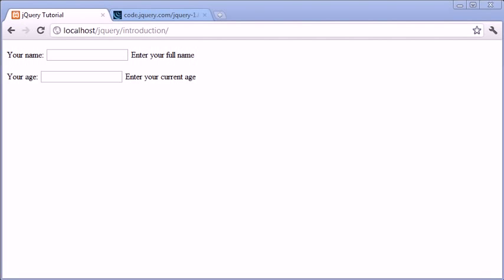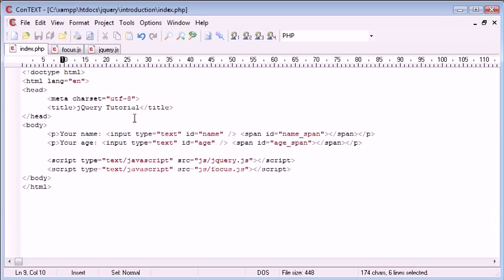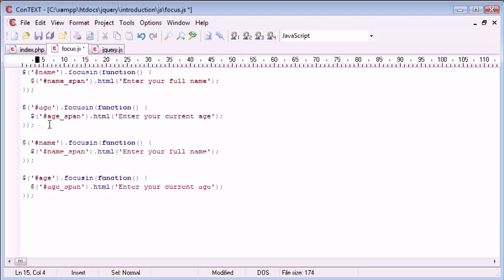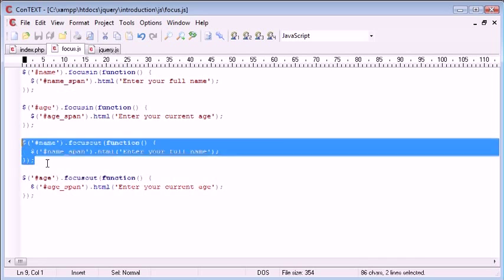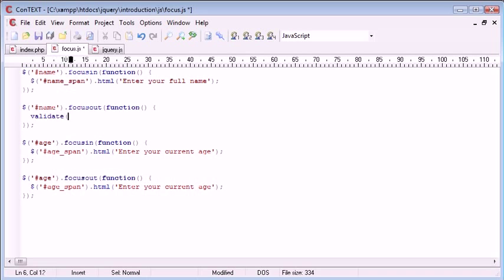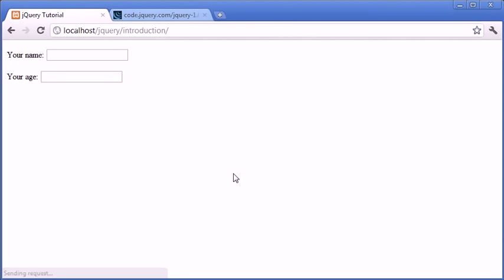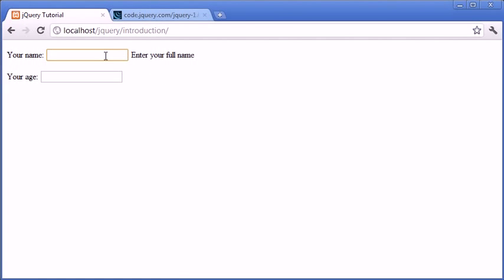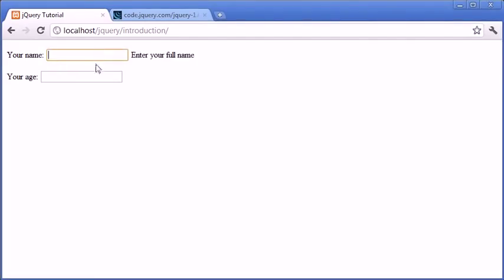jQuery Tutorial 41 Focus out